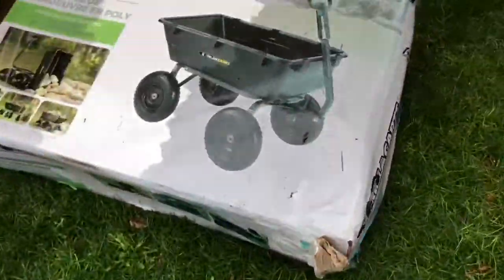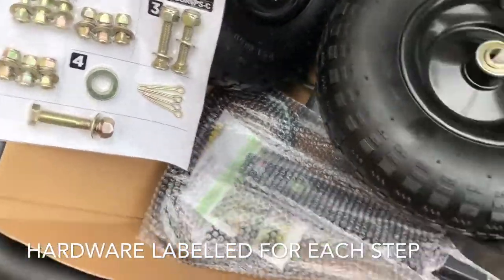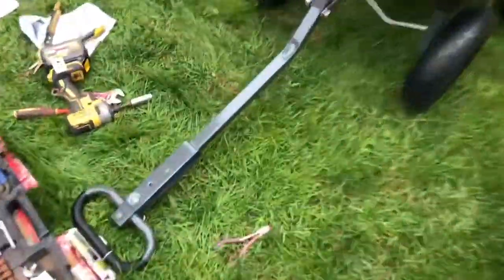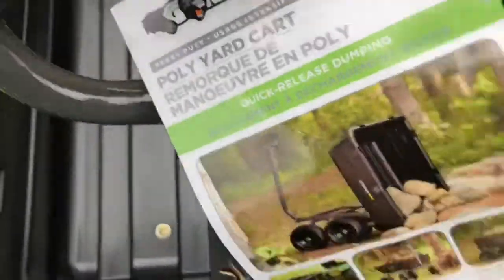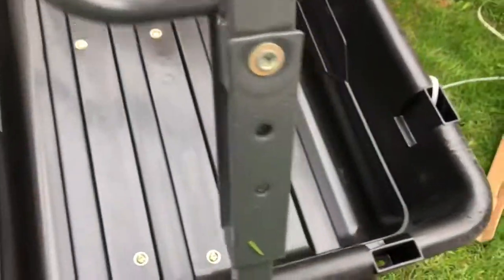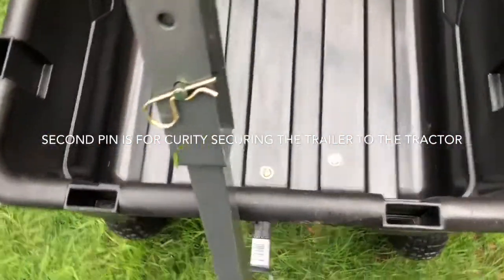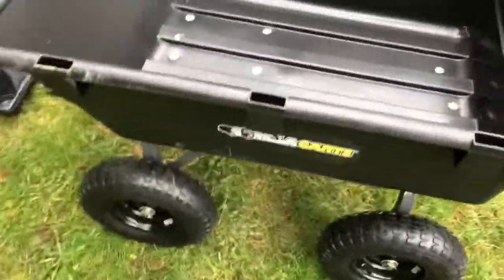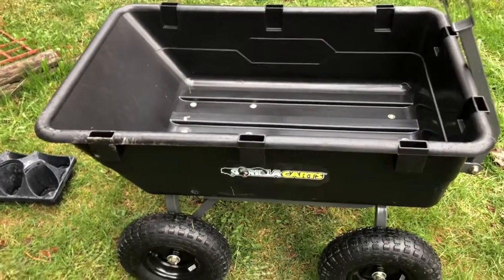PrincessAuto 👸 Gorilla Cart 🛒 For My John Deere Tractor